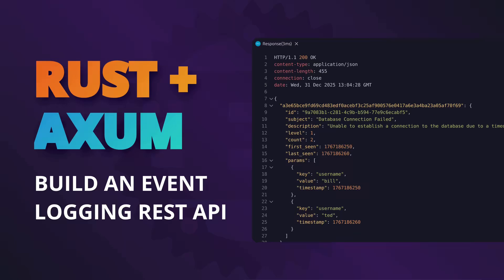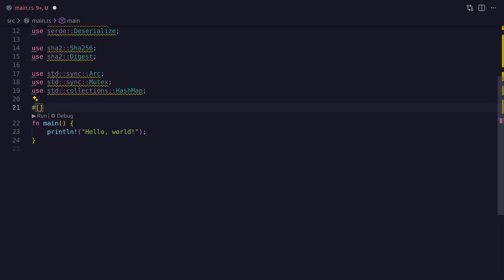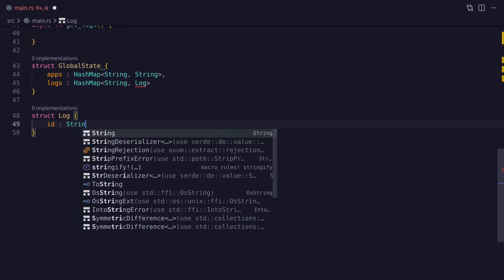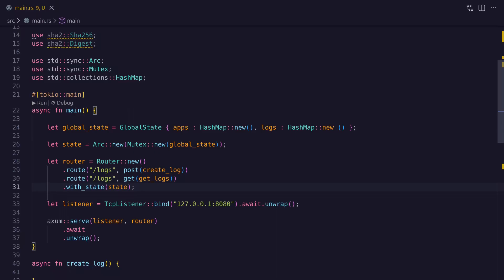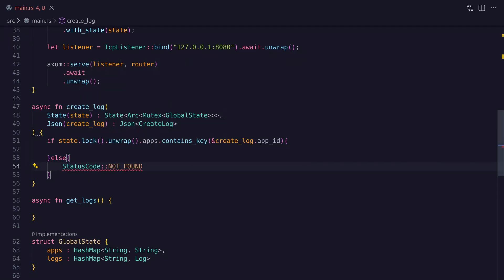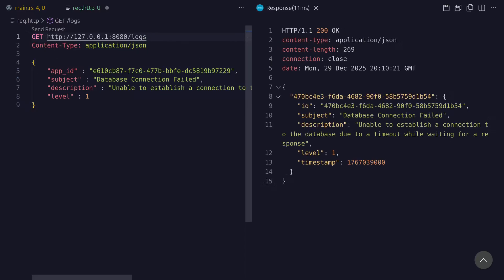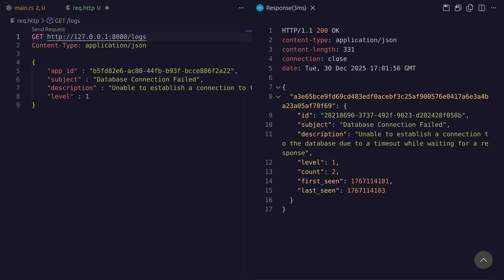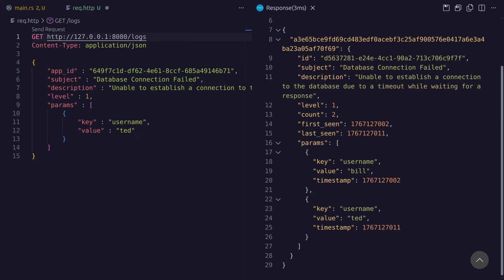Lets Build An Event Logging REST API With Rust And Axum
In this video, I explain how to build an event logging REST API using Rust and Axum.